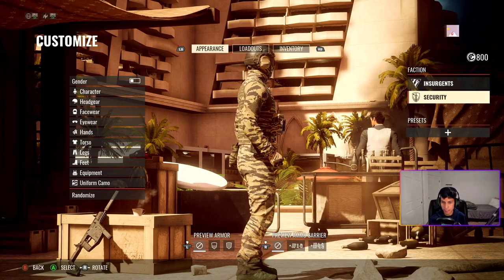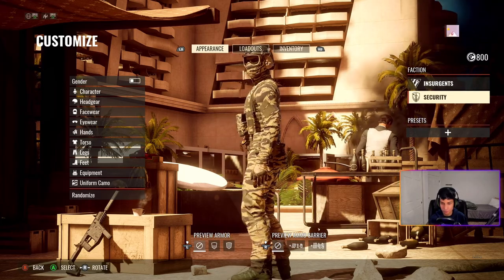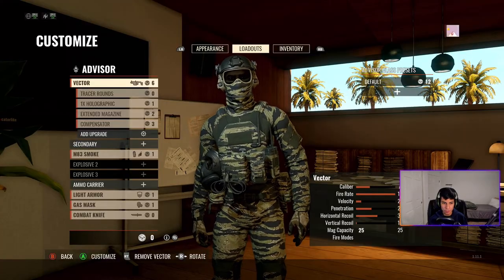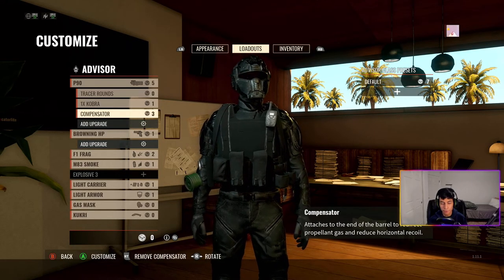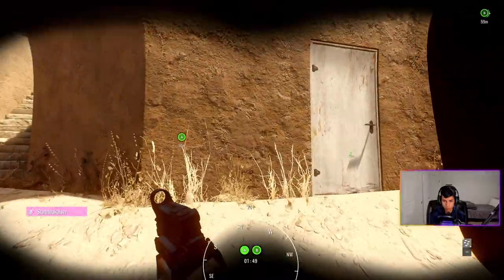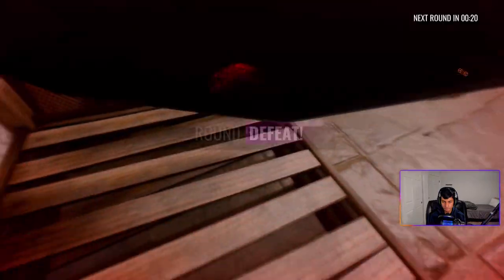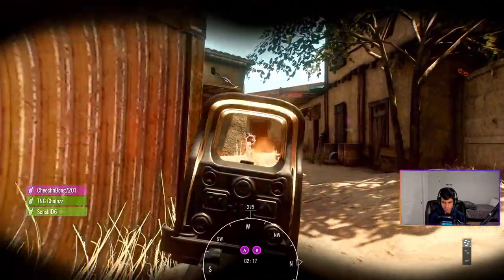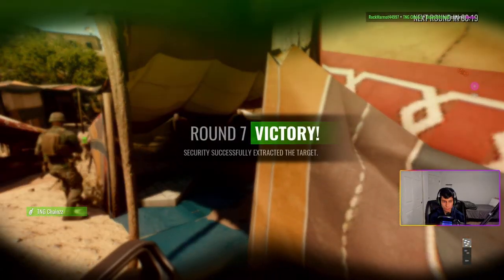This is Too Much Fun! Insurgency Sandstorm Console (Xbox Series X, PS5, PS4)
I Finally Got The Chance To Play The New Insurgency Sandstorm Console Update! Insurgency Sandstorm definitely Improved After This Update and I couldn't be more excited to get my hands on this New Update!